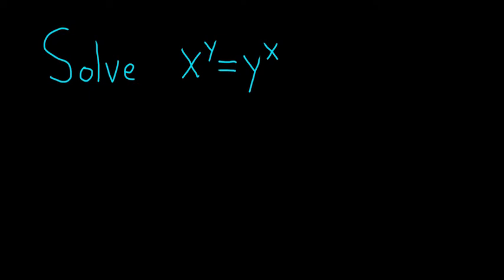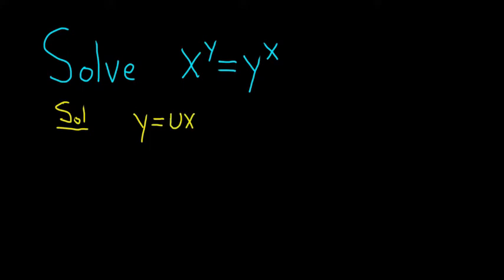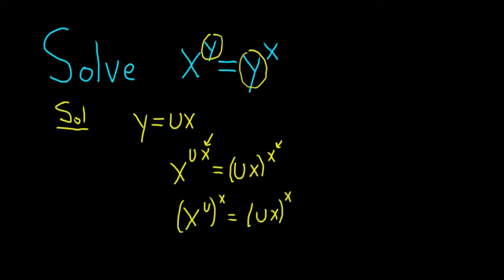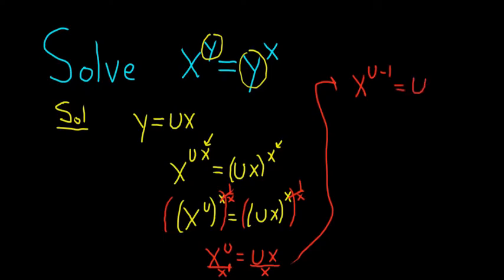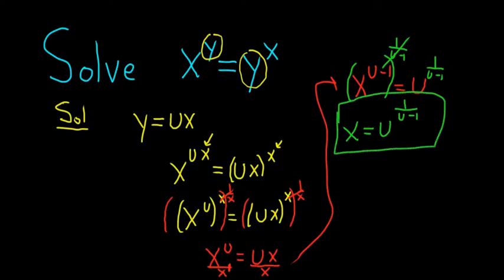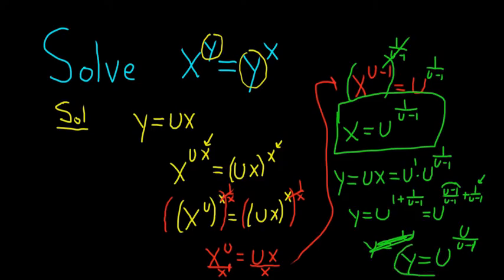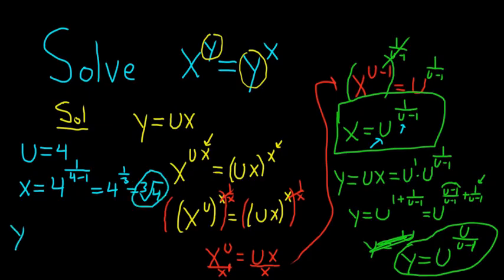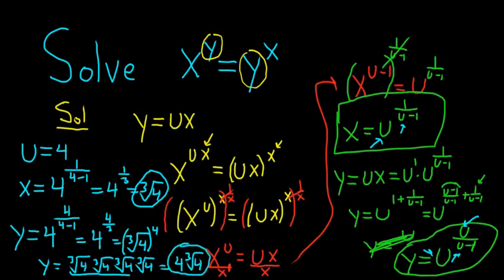Solve the Equation x^y = y^x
This equation was first mentioned in a letter by Bernoulli to Goldbach. It was actually a Putnam question in 1960 as well.